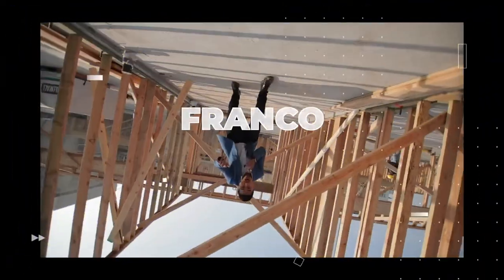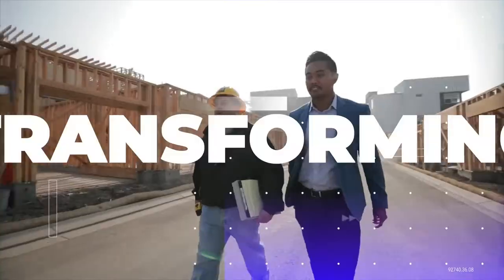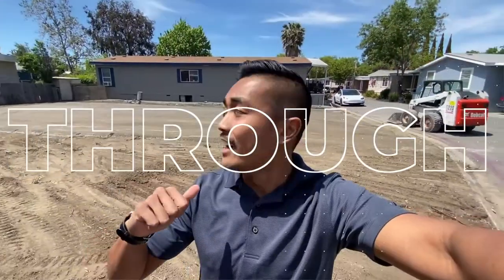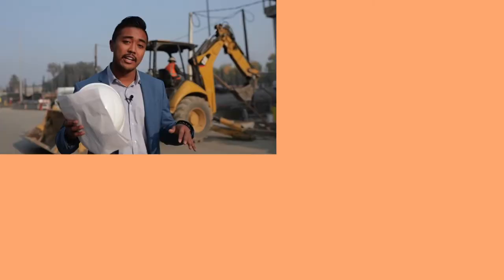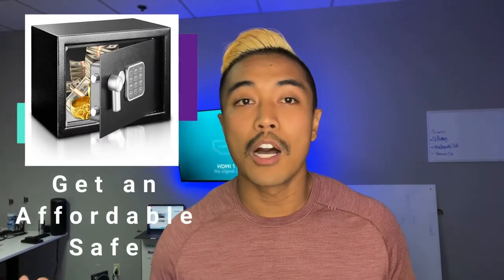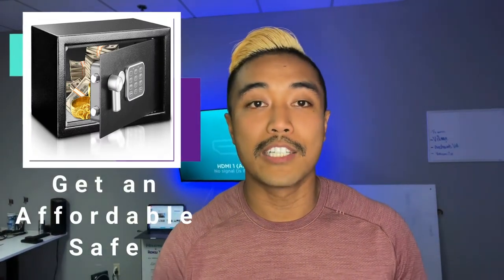Guide to Mobile Home Security | Franco Mobile Homes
Securing your home means protecting your family and your belongings. This guide will discuss prevention steps to take both inside and outside your home, and even ways to keep your home protected while you’re away.

DRE 01934122